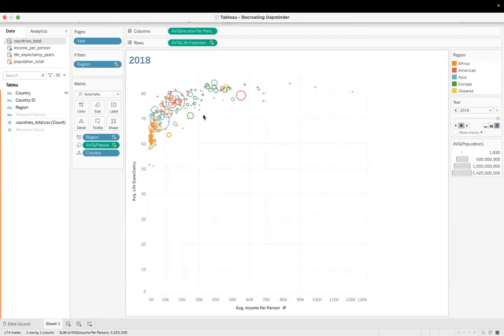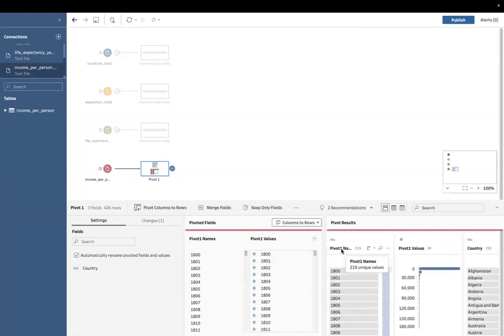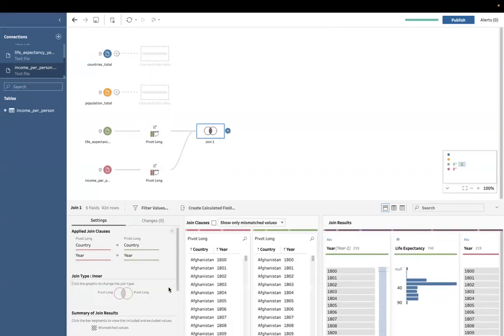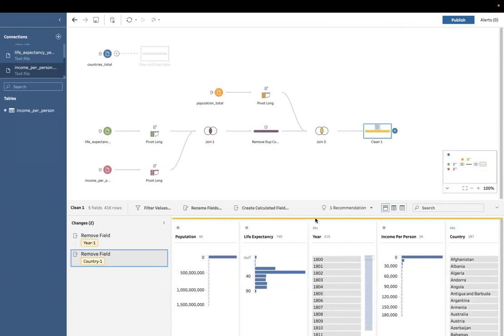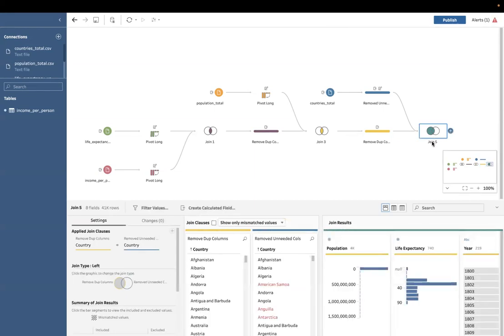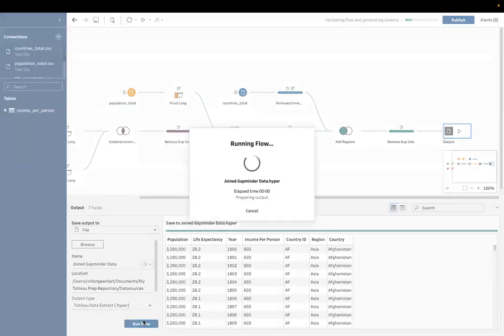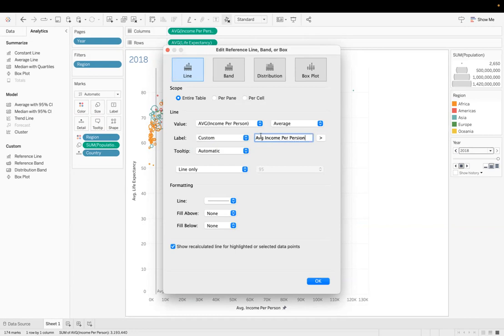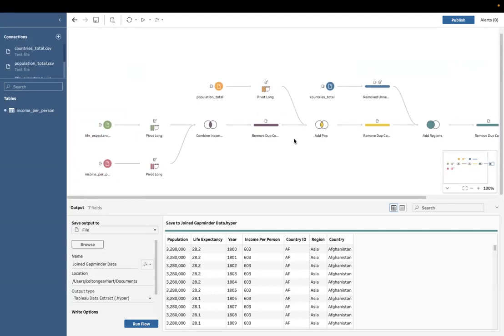Joining Data and Improving the Gapminder Visualization - Tableau Prep Builder and Tableau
It goes through a lesson on how to use Tableau Prep Builder and Tableau to recreate the Gapminder dataset and improve the visualization.

Files are linked in textbook above the video!